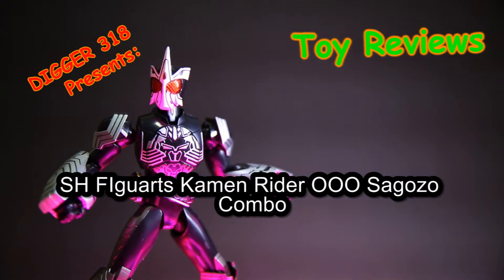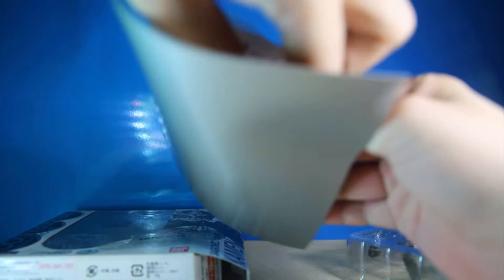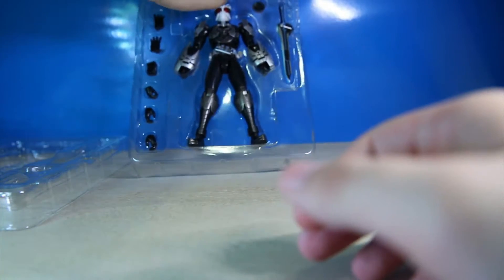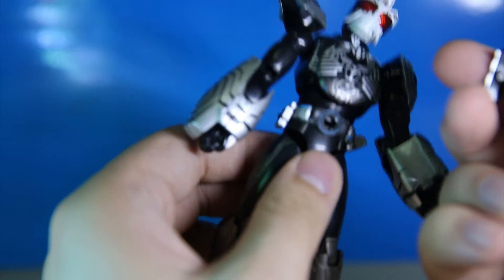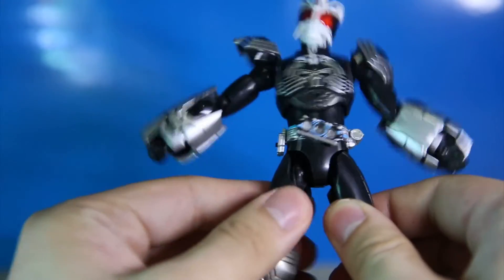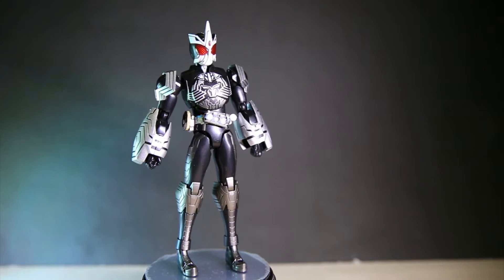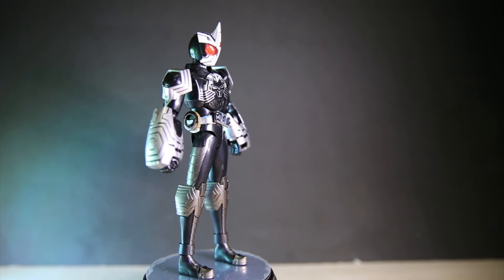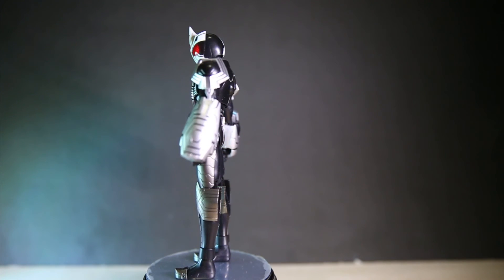SH FIguarts Kamen Rider OOO Sagozo Combo Review